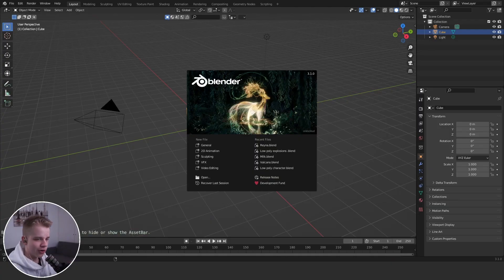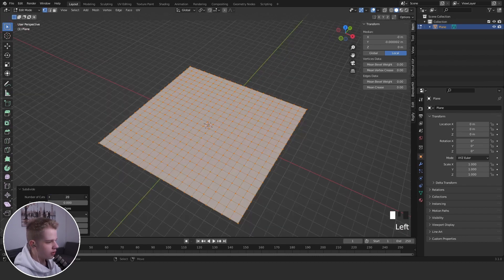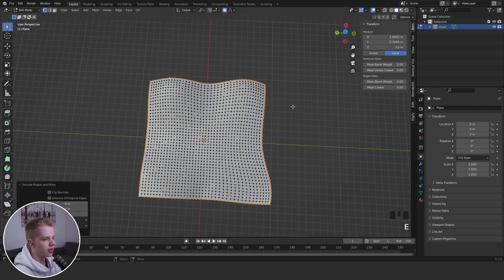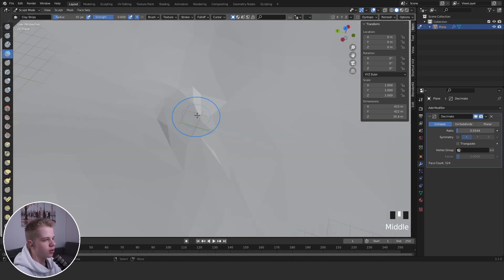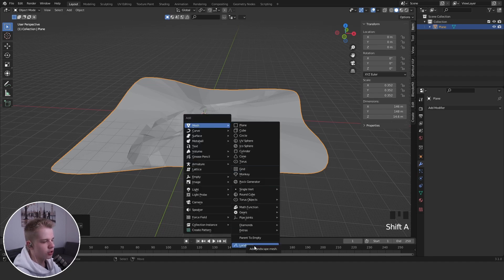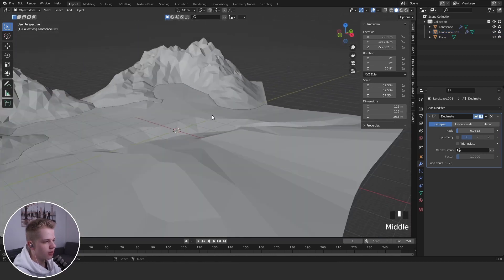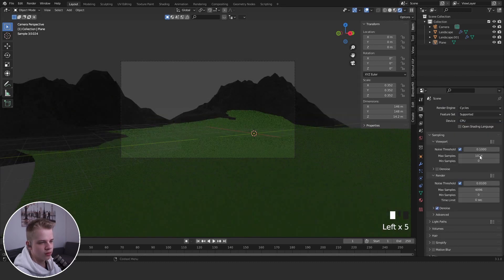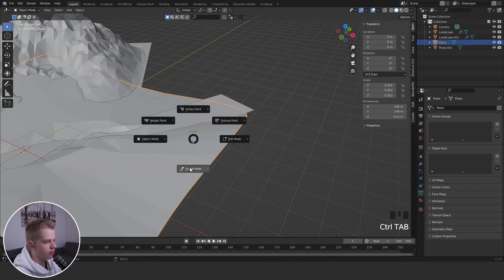How to Low Poly LANDSCAPES in Blender 3.1!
Here's a tutorial on how to make low poly Landscapes inside of blender 3.1